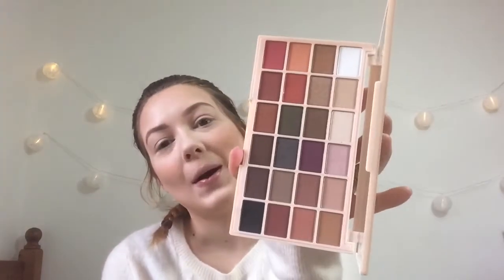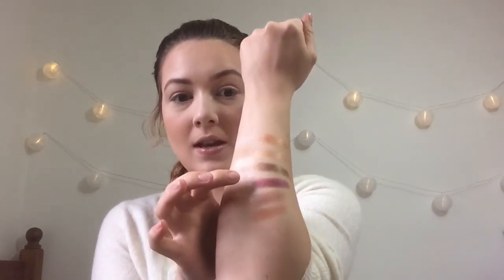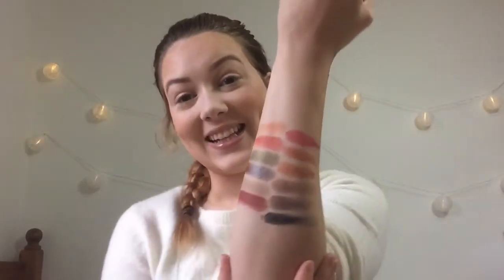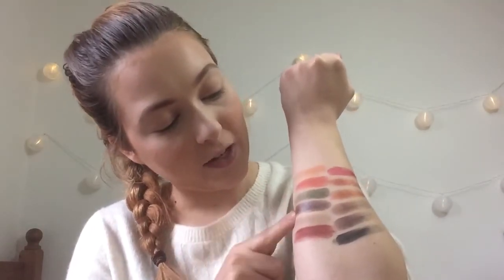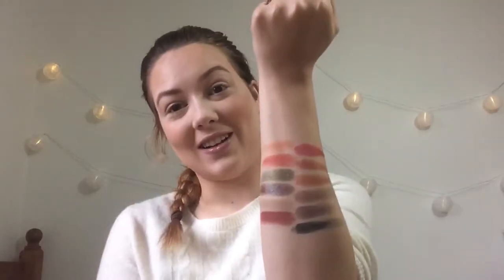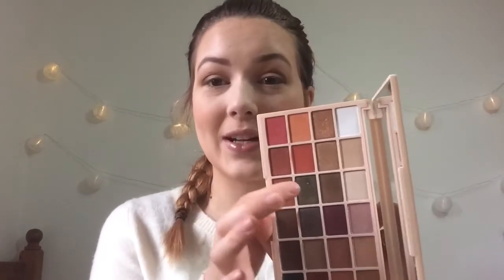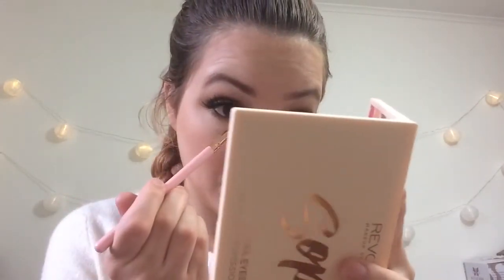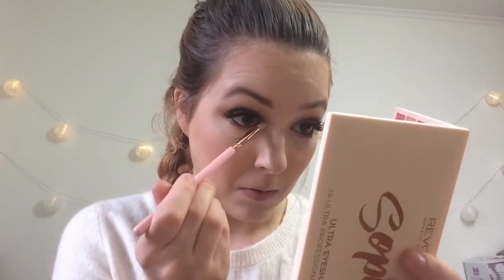Soph X Makeup Revolution Eyeshadow Palette | Swatches & Tutorial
Hello my lovelies, I hope you enjoyed watching!!! I am so obsessed with this palette and cannot wait to create loads more looks for you guys using it... that highlighter though!

Soph X Makeup Revolution Eyeshadow Palette
Pearl Lights Loose Highlighter - Peach Champagne
Retro Luxe Matte Lip Kit - Noble

Thank you so much for watching my video and if you liked it please remember to give it a thumbs up... if you would like to see more content like this then PLEASE SUBSCRIBE to my channel... Love you guys xoxox